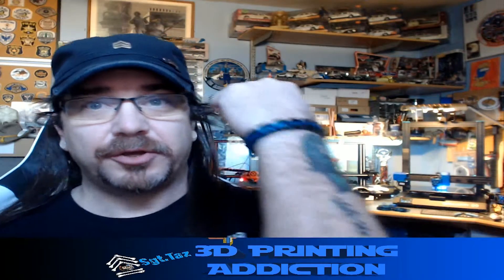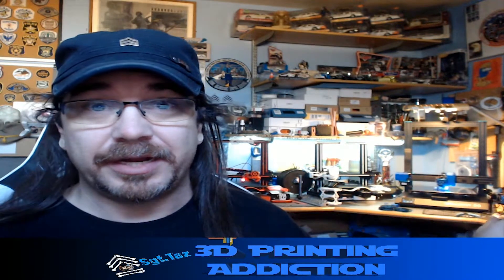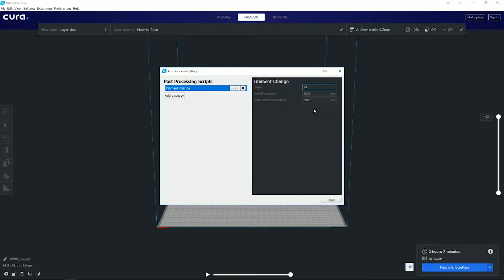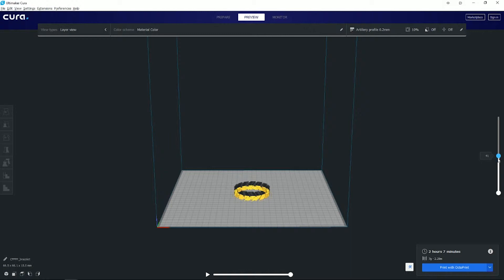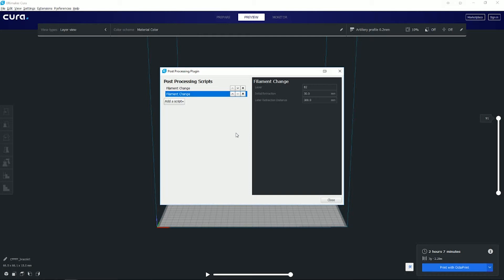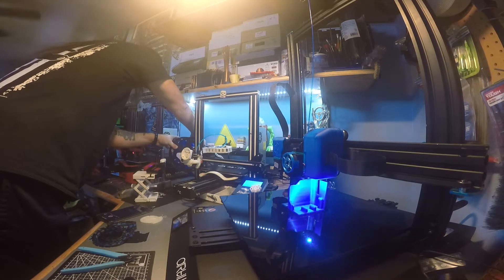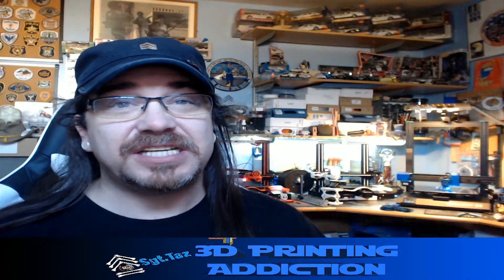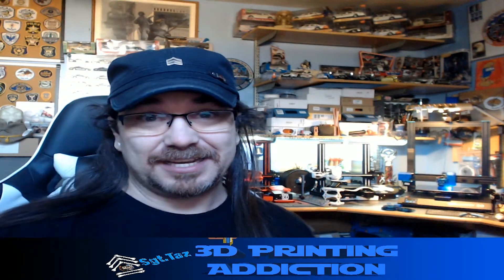Multi-Color Filament Change Using Cura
This episode I go over how I made my multi color bracelet using CURA 4.0.0 post script g-code. I used YoYi flexible filament Black & Blue to achieve great results. This should make things easier to understand and it is a very simple process.

By: SHENKOE

Upgraded Extruder on this machine
SeeMECNC